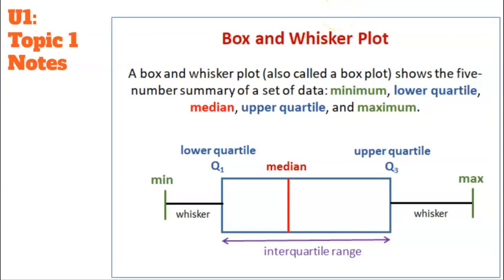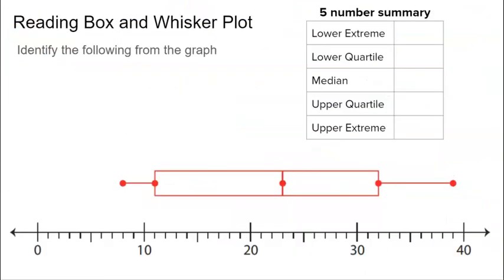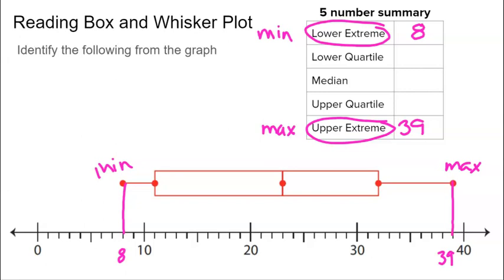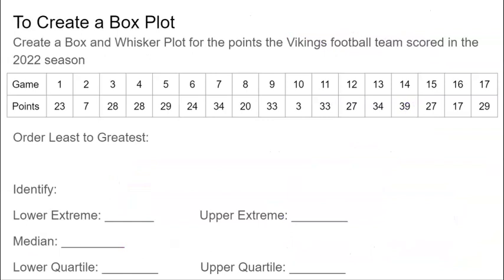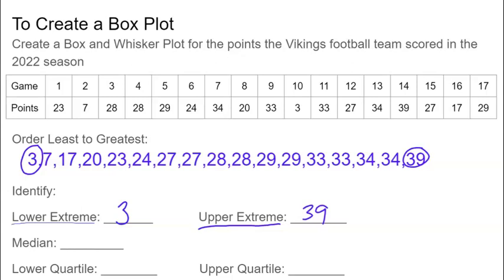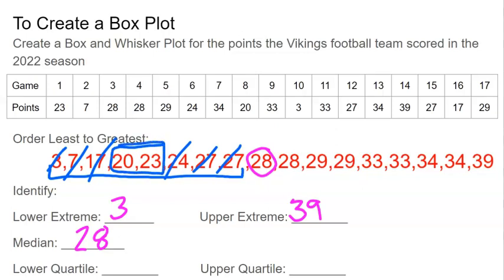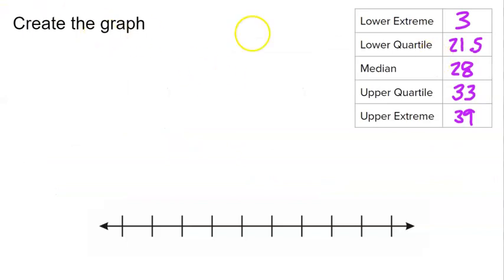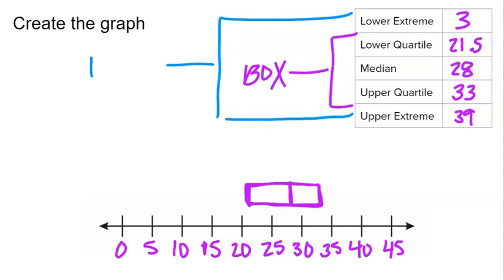U1 Topic 1 Notes